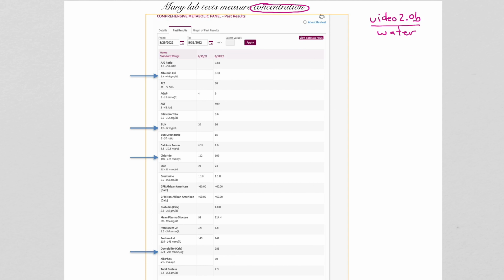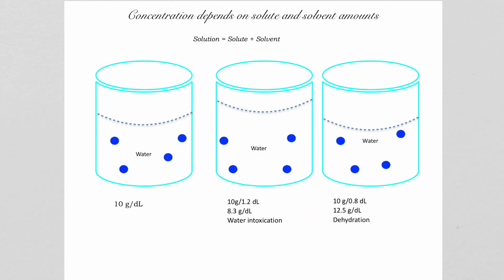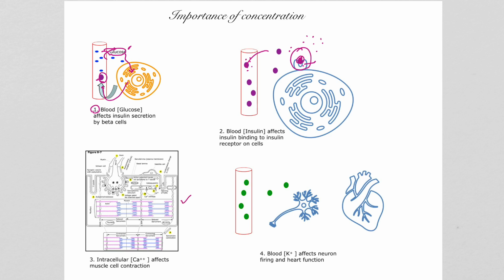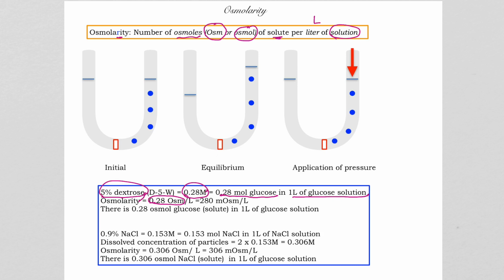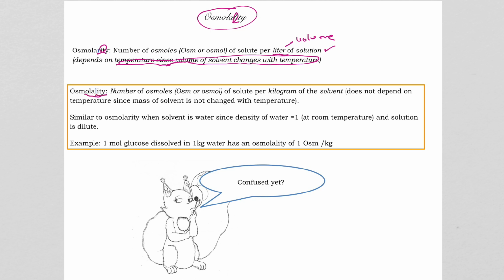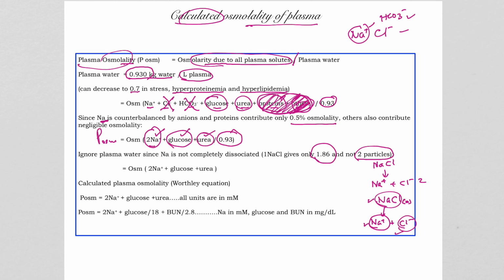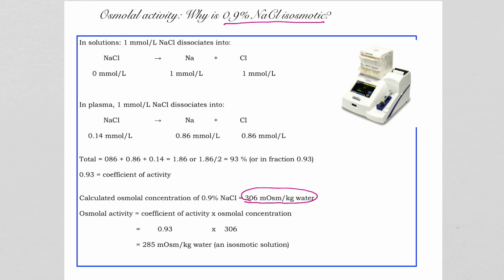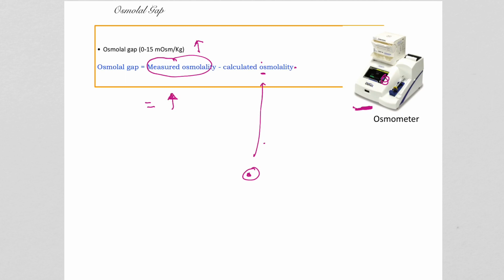2.02 Concentration and osmolality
Discussion of concentration, osmosis, osmotic pressure, osmolarity, osmolality, osmolal activity and osmolal gap and their medical relevance. Clinically useful calculations involving concentration and osmotic pressure, osmolarity, osmolality, are also explained. Also discussed are effect of water intoxication and dehydration on concentration and osmolal gap.